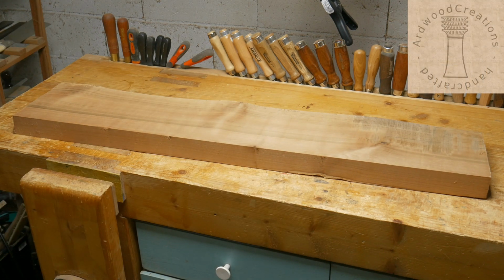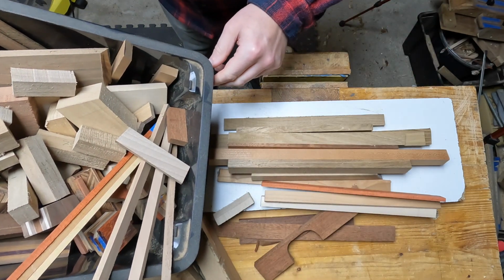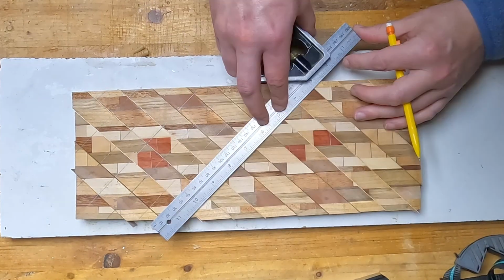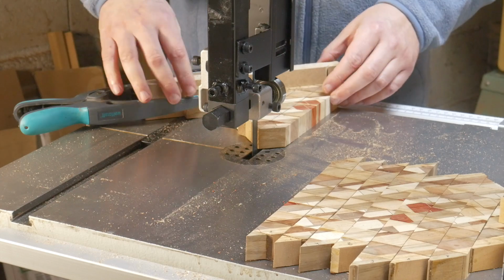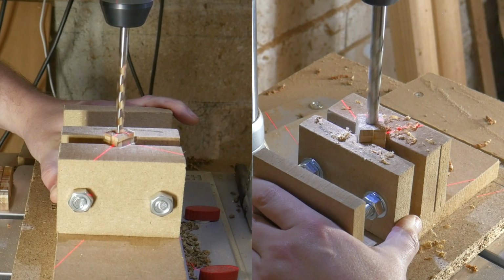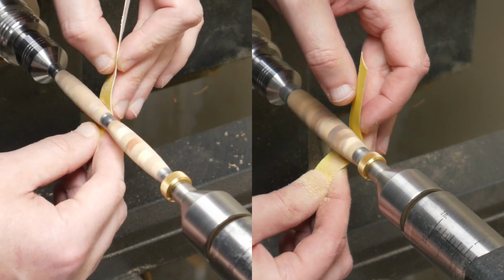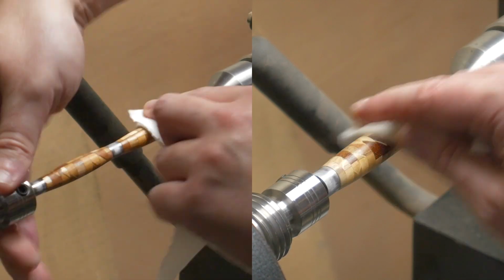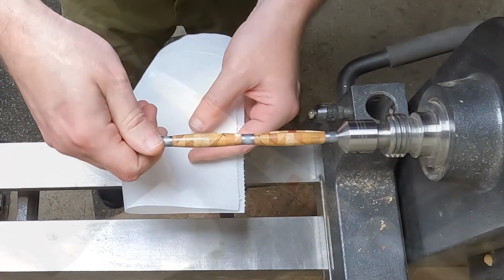5 pens out of scrapwood chaos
Out of my scrapwood pile I make chaos blanks and then I turn 5 pens with different chaotic patterns.